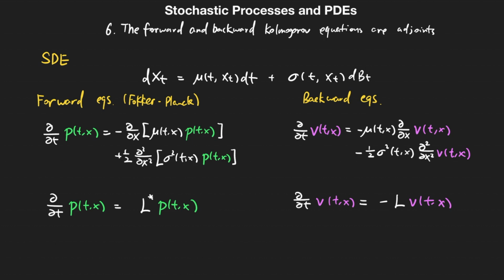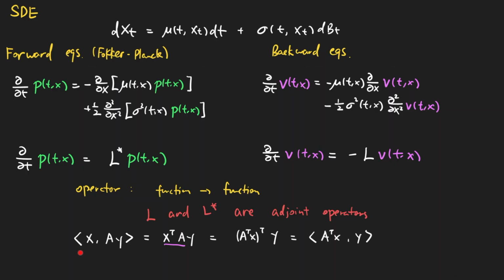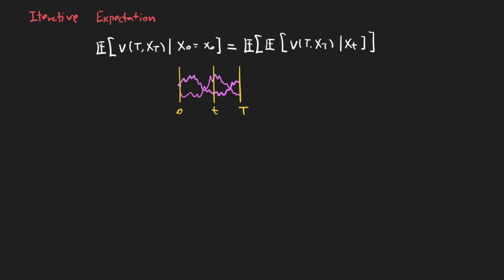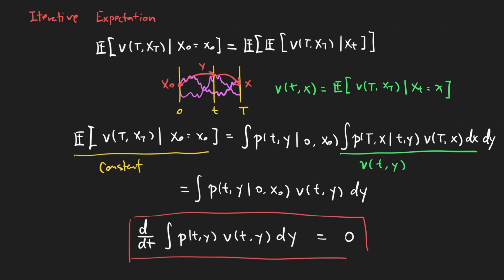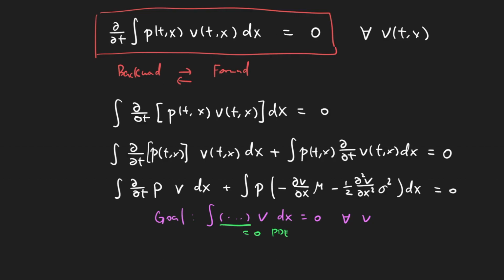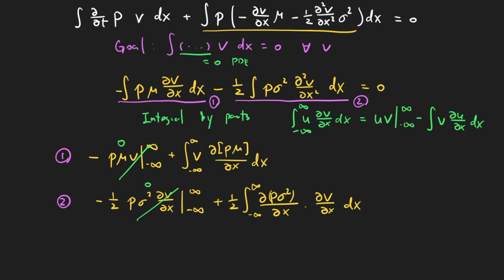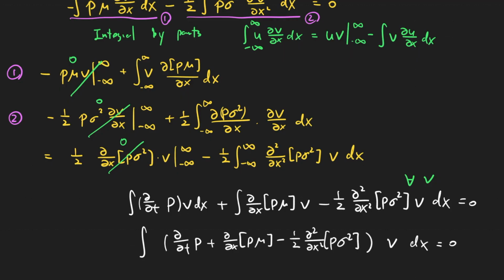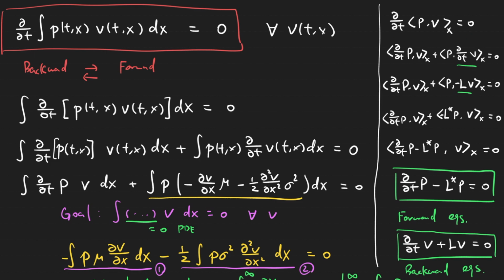Forward and Backward PDEs Come as a Pair, Connected by Adjoints - Stochastic Processes & PDEs (7/8)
In this video, we connect the Kolmogorov forward and backward equations through the idea of adjoint operators. Starting from the iterated expectation formula, we derive the Fokker–Planck equation directly from the backward equation using integration by parts.

Timestamps:
00:00 Review of forward and backward PDEs
05:30 Iterated expectation
10:23 Deriving the forward equation from the backward equation
20:15 Adjoint operators

Topics:
- Kolmogorov forward equation
- Kolmogorov backward equation
- Fokker–Planck equation
- Adjoint operators
- Integration by parts
- Transition probabilities
- Stochastic differential equations
- Conditional expectation
- PDEs and stochastic processes